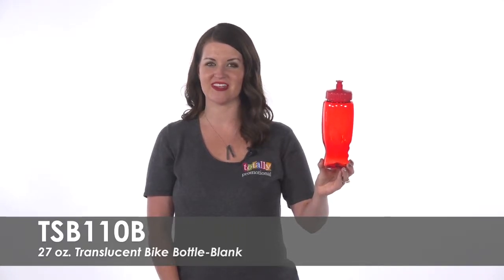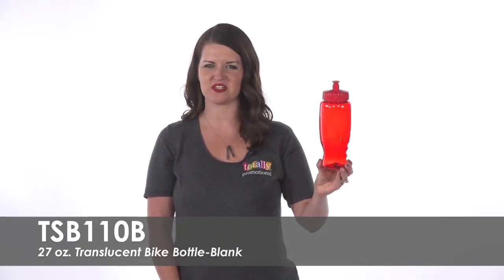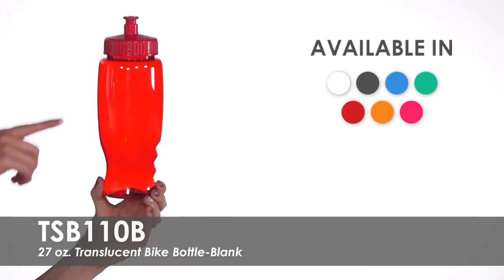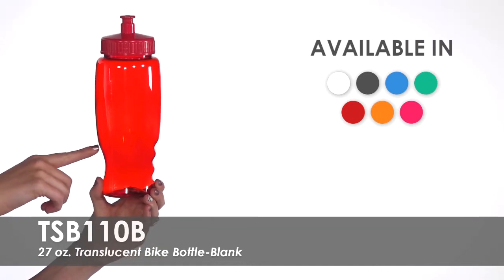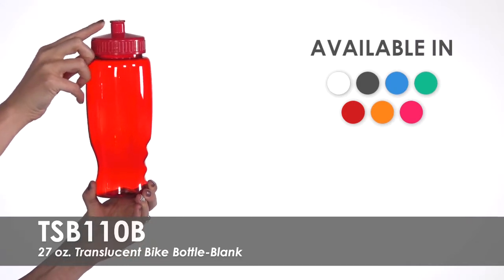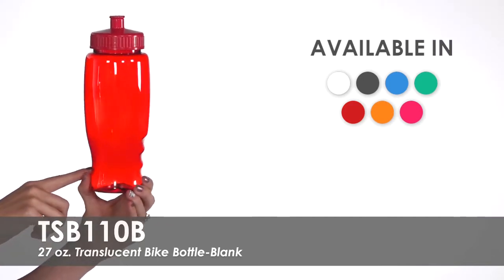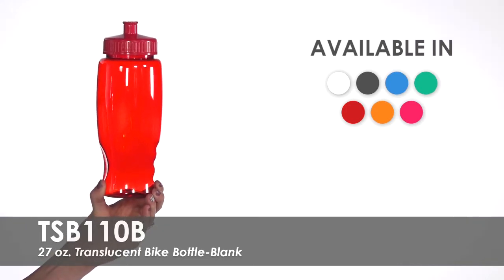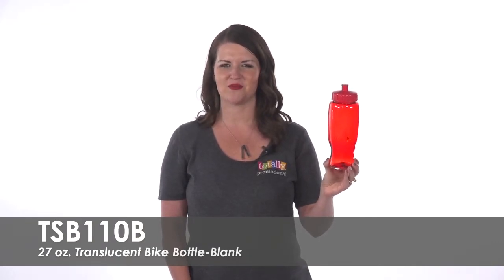27 oz. Translucent Bike Bottle-Blank | TSB110B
Order our 27 oz.  Blank Translucent Bike Bottle for a unique take on the classic water bottle. The contoured shape of this translucent bottle allows for easy storage in your car's cupholder. Choose from a variety of color options to best suit your style. These bottles are BPA-free and produced in an FDA-compliant facility. Stay hydrated and purchase your sports bottle today!

Totally Promotional
450 S 2nd St
Coldwater, OH 45828